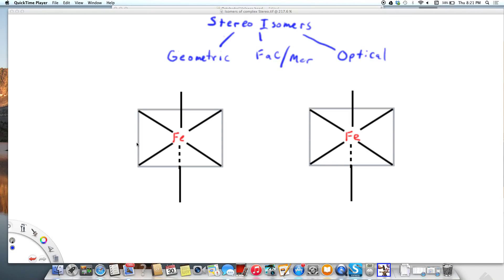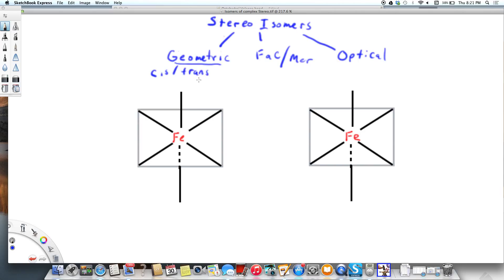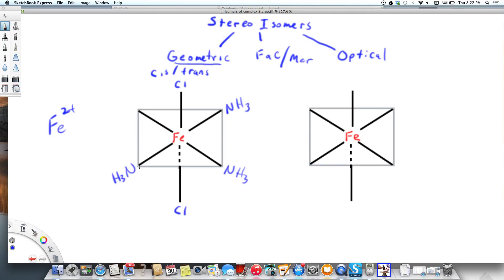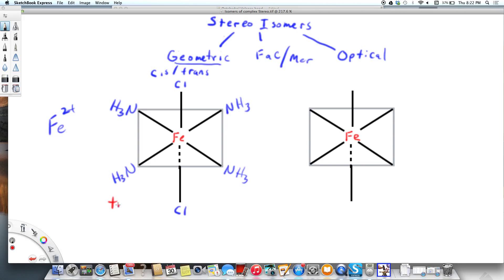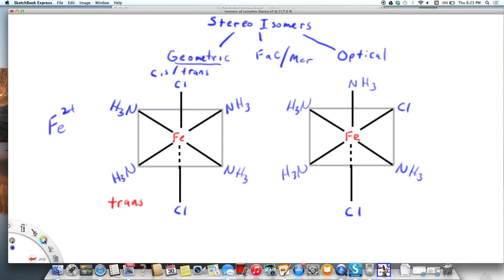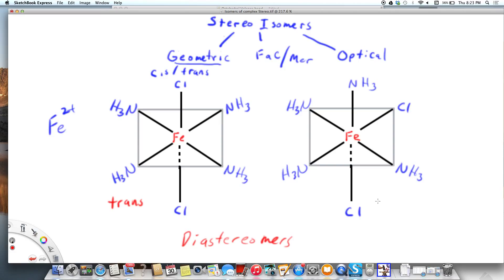Geometric isomers of complex diastereomers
How to draw geometric (cis/trans) isomers of a complex